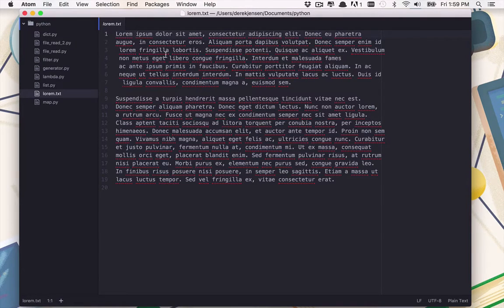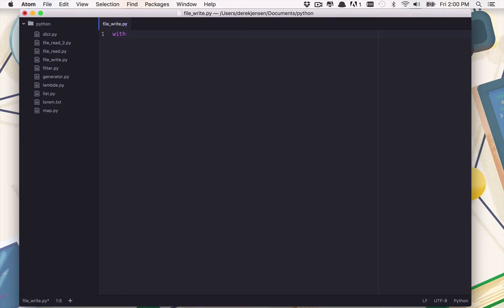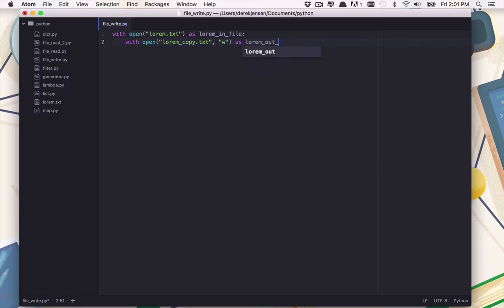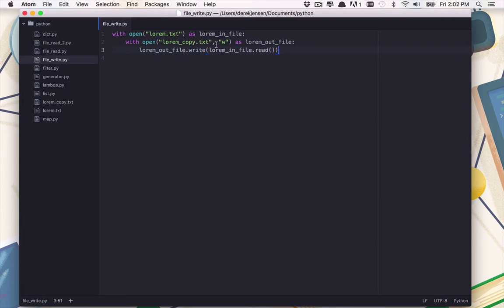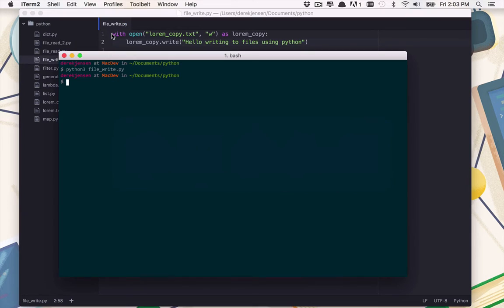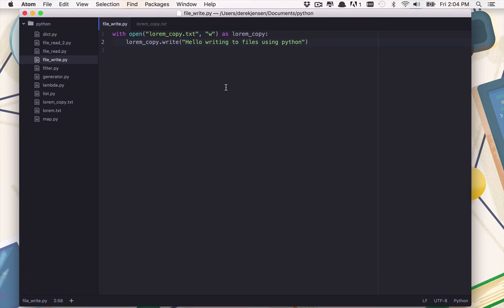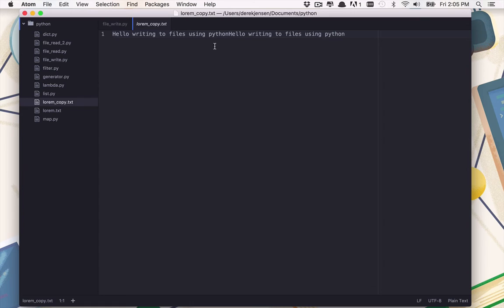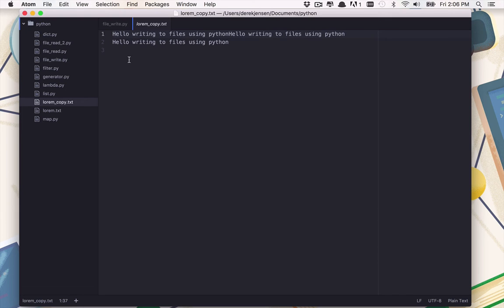0304 Writing to Files